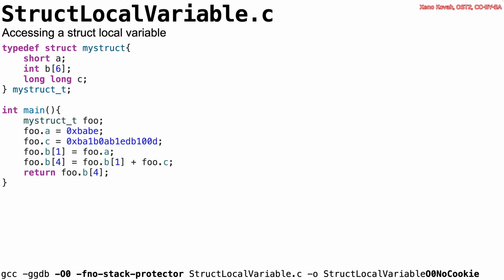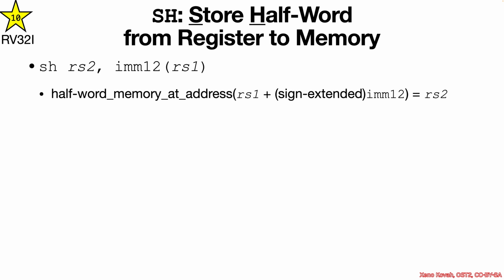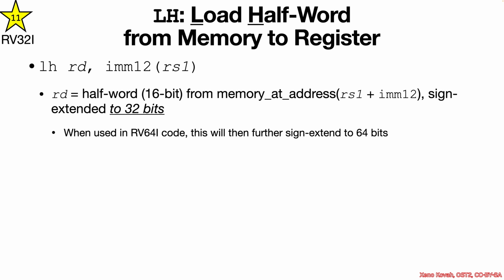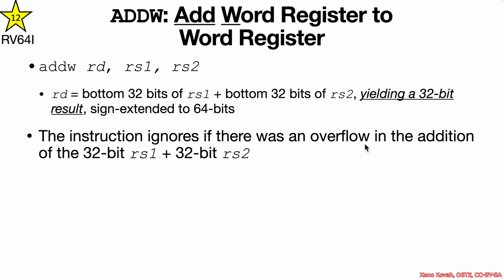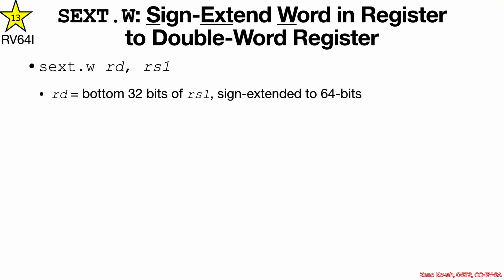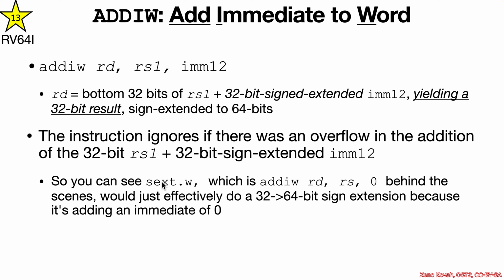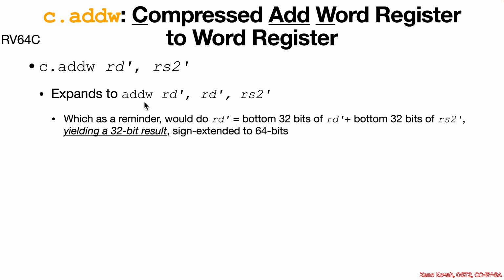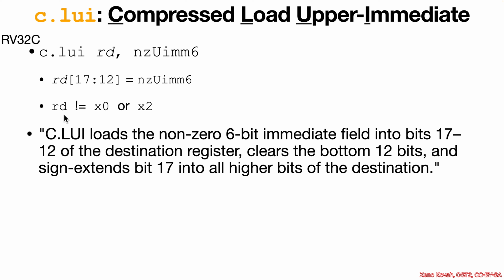Arch1005: RISC-V Assembly 04 Local Variables 05 StructLocalVariable.c 1